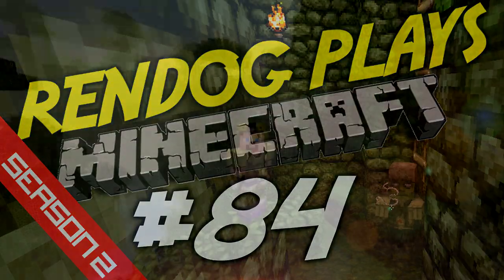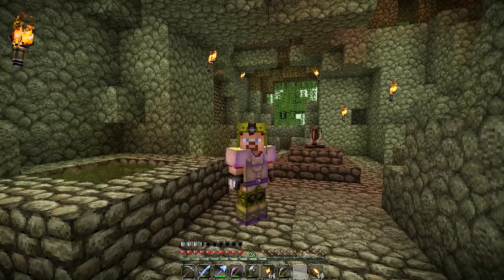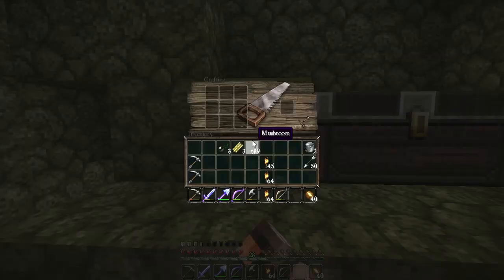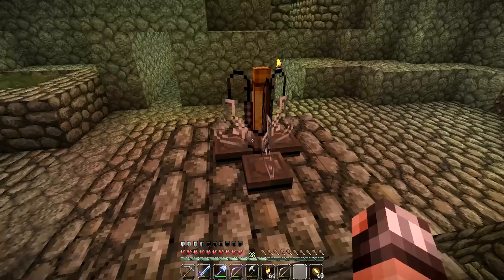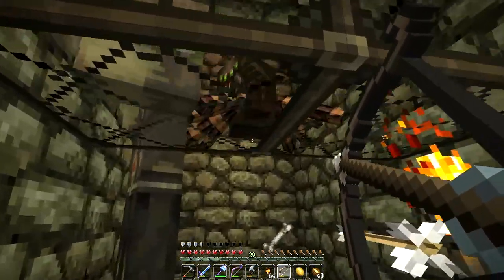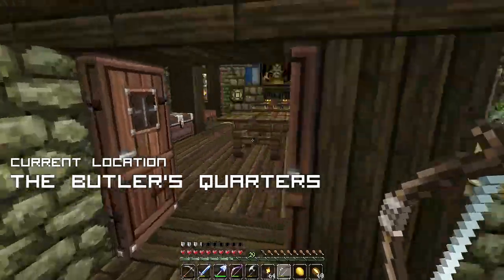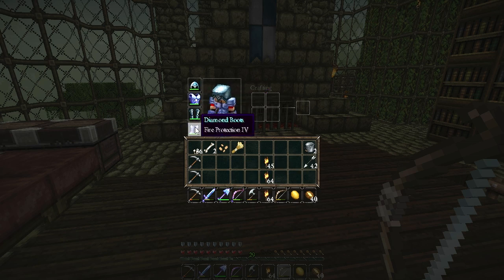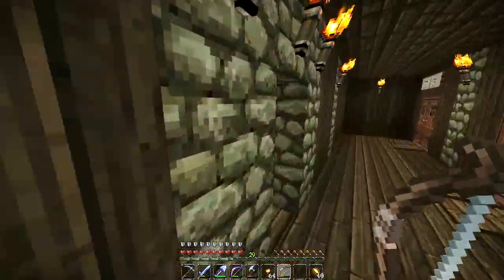[S2E84] Let's Play Minecraft - Isolating The Infection!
ReNDoG attempts to isolate his very first Infected Villager!

RENDOG'S YOUTUBE CREATOR STUDIO:

Hardware:

4TB Harddrive (Storage + Applications)
2TB Harddrive (Windows installation)
16GB RAM

Software:

OS: Windows 10 64bit
Video recording: Dxtory, Nvidia Shadowplay
Audo recording: Audacity
Editing: Sony Vegas Pro 13
Design: Adobe Photoshop 64bit